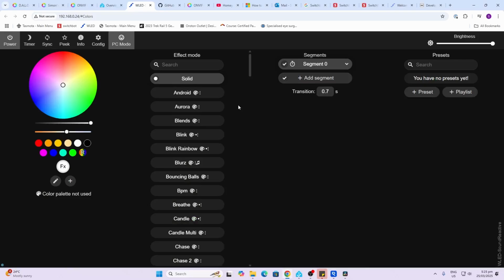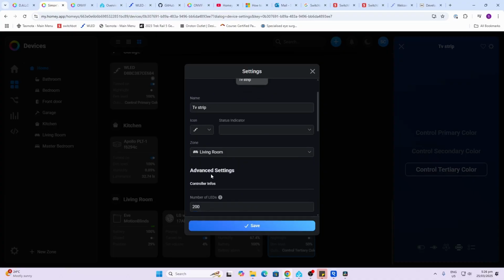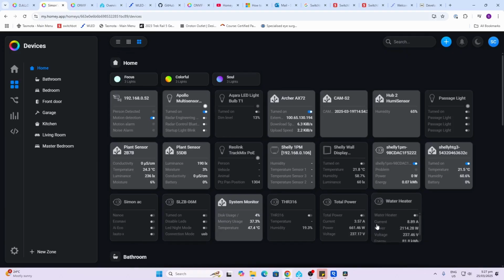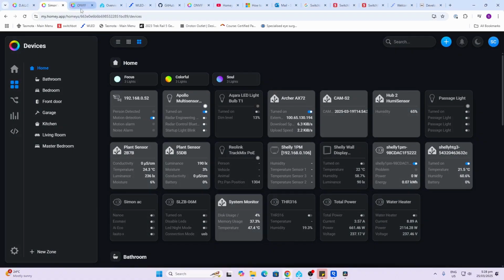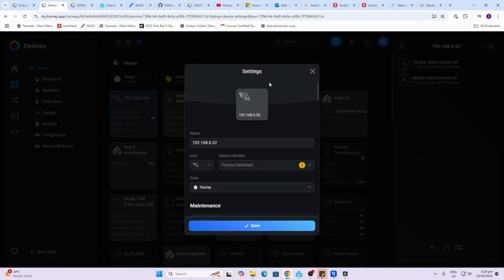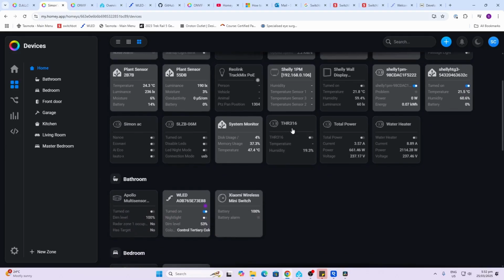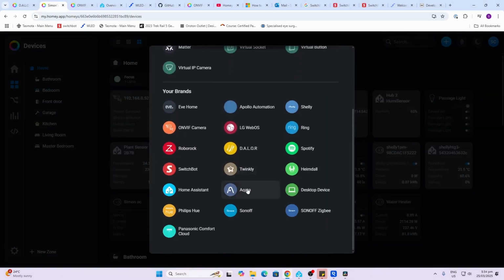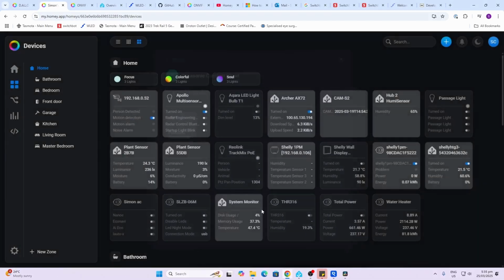2 Weeks later - What have I solved in my Homey Pro Setup?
Homey Pro
Ethernet Adaptor